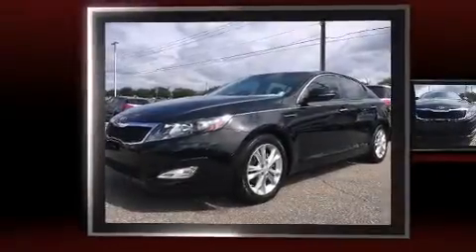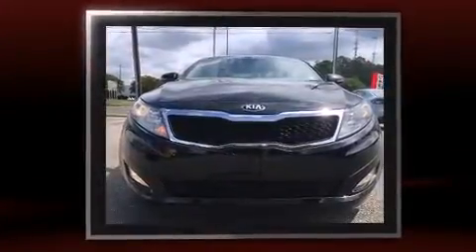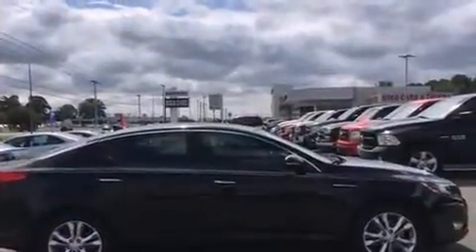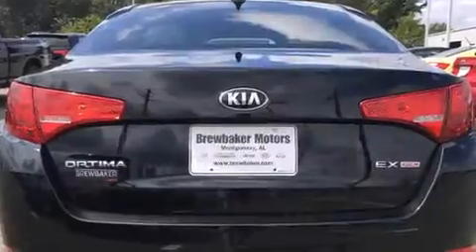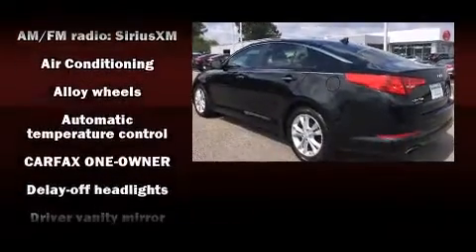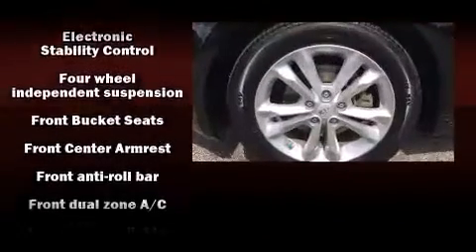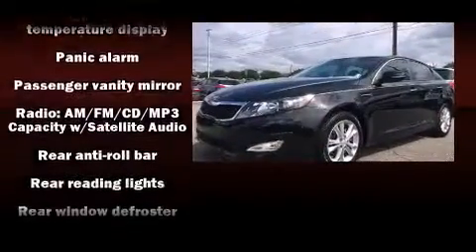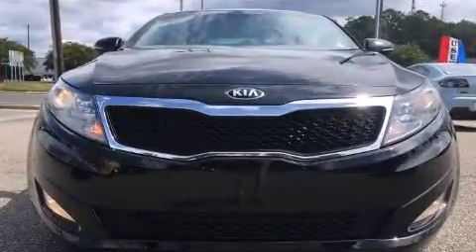2013 Kia Optima EX in Montgomery, AL 36117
Brewbaker Preowned
300 Eastern Blvd.

You're going to love the 2013 Kia Optima. This 4 door, 5 passenger sedan is still under 75,000 miles! Smooth gearshifts are achieved thanks to the 2.4 liter 4 cylinder engine, providing a spirited, yet composed ride and drive. Both high fuel economy and flexible performance are assured by the 6 speed automatic transmission. Kia paid particular attention to efficiency and practicality with the following features: leather upholstery, front and rear reading lights, a tachometer, a built-in garage door transmitter, an automatic dimming rear-view mirror, power door mirrors and heated door mirrors, and remote keyless entry. Curtain airbags combine with standard stability control in creating a comprehensive safety network. It also arrives with a Carfax history report, indicating just one previous owner. We pride ourselves in consistently exceeding our customer's expectations. Stop by our dealership or give us a call for more information.